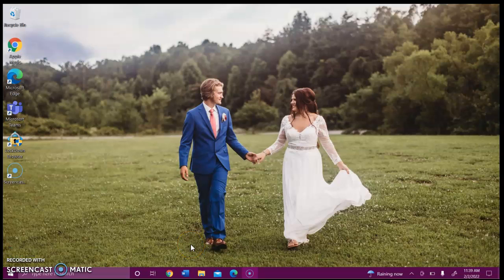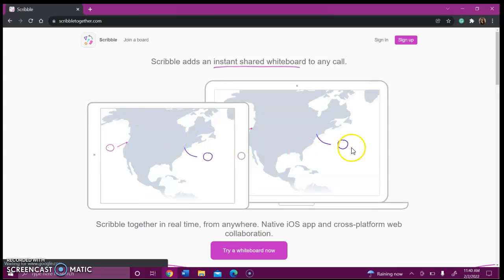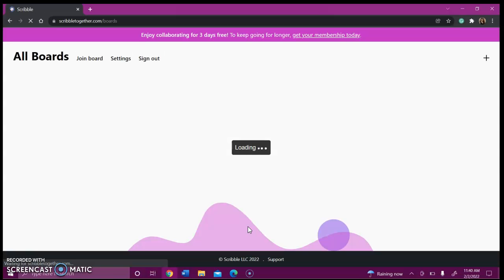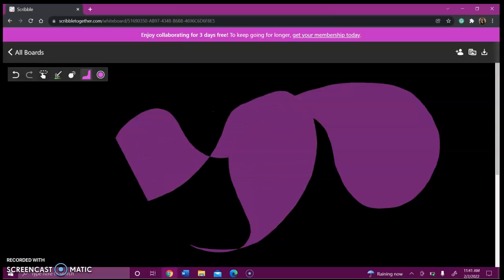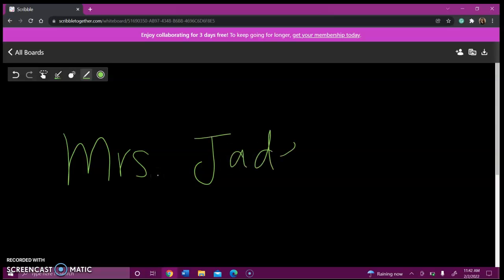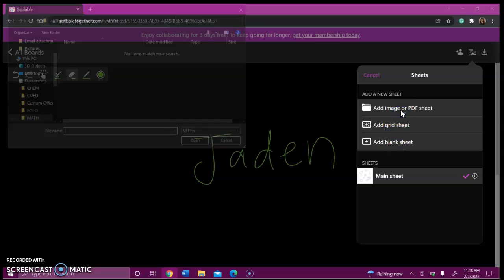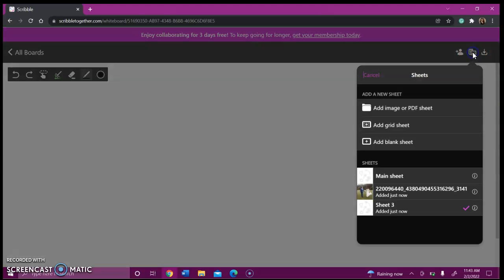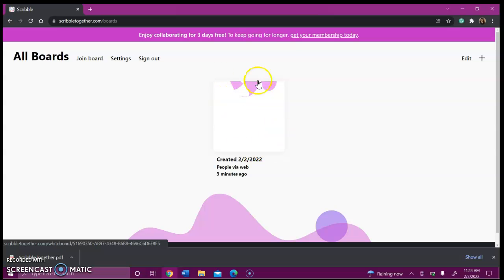Screen Capture for App